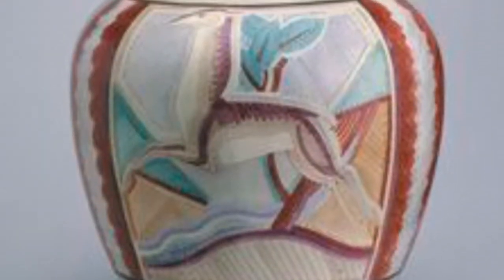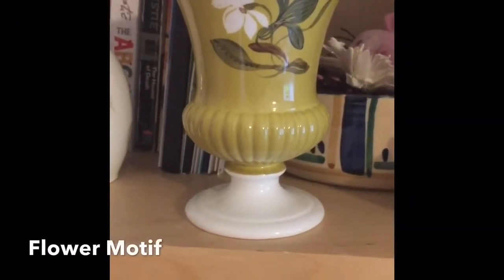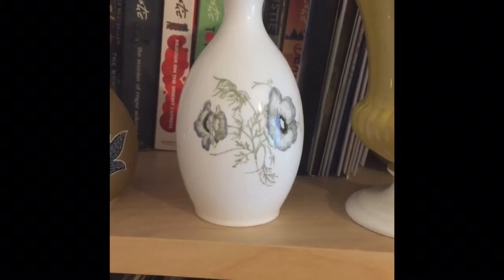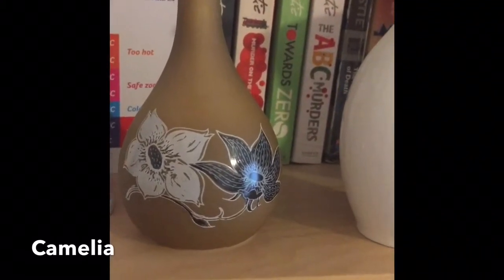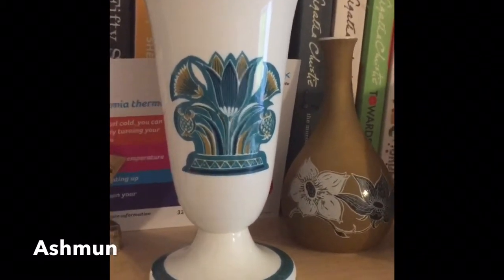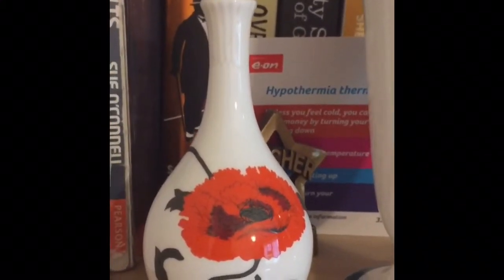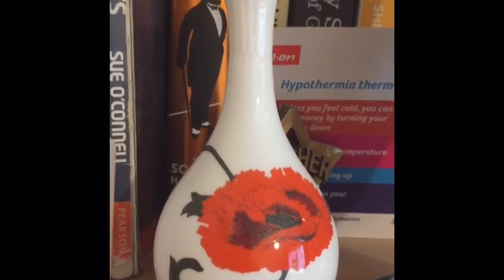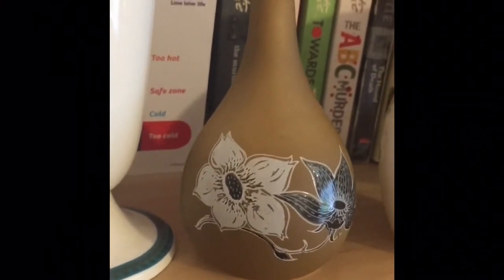My Susie Cooper china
A look at some Wedgwood fine bone china pieces by Susie Cooper.